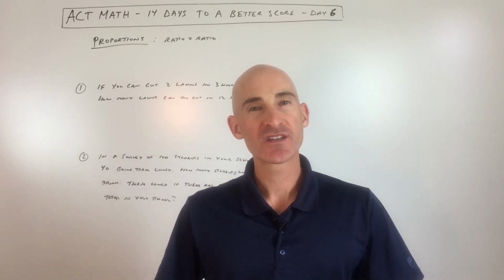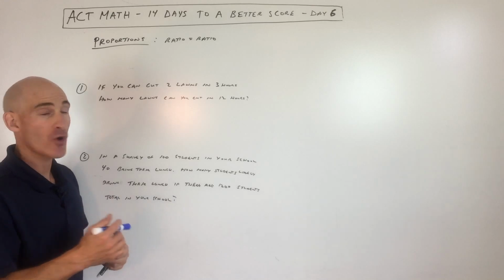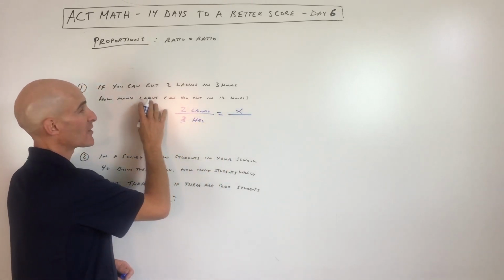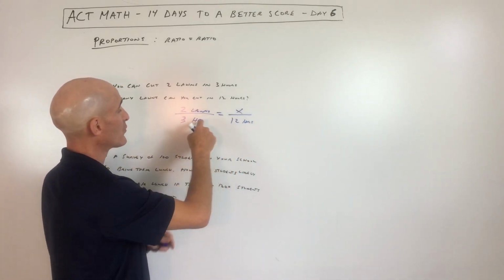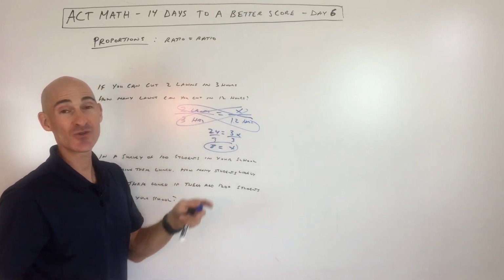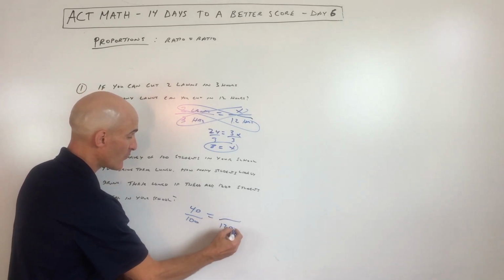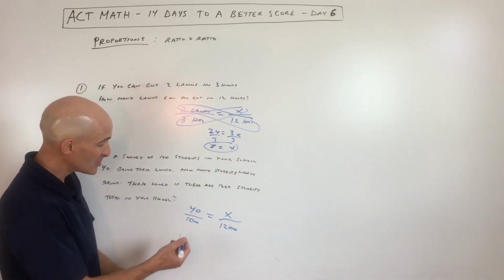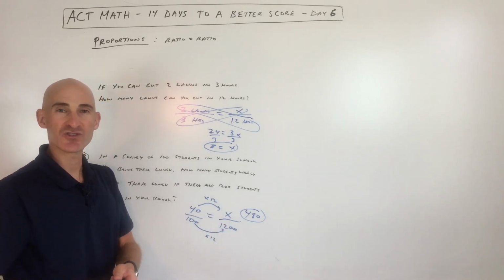ACT Math 14 Days to a Better Score - Day 6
Purchase my HUGE ACT Math Review Video Course - 65 Concepts!
ACT Math 14 Days to a Better Score - Day 6 video series.